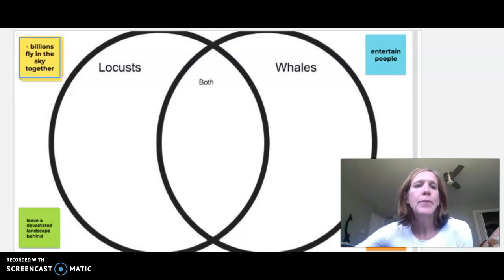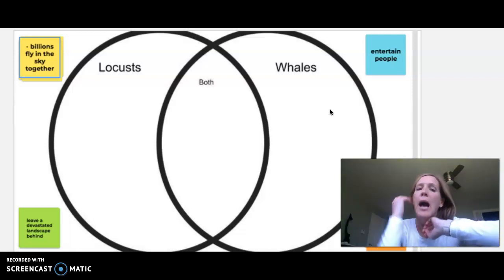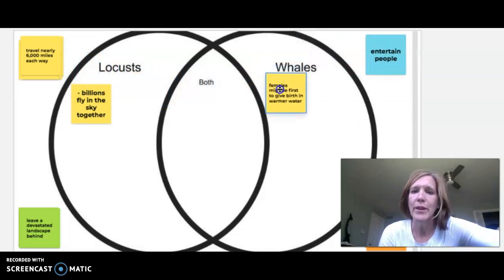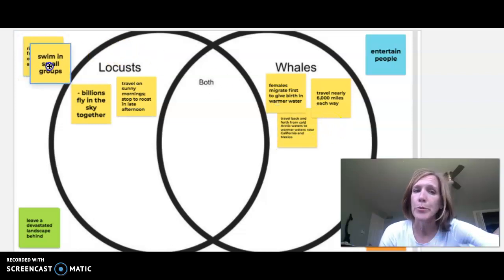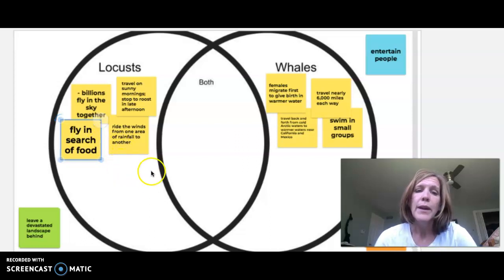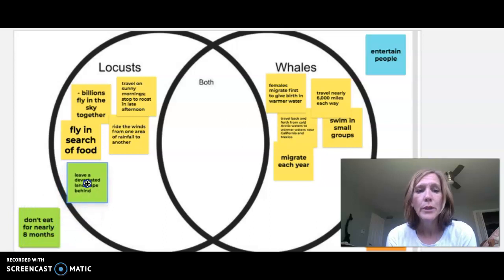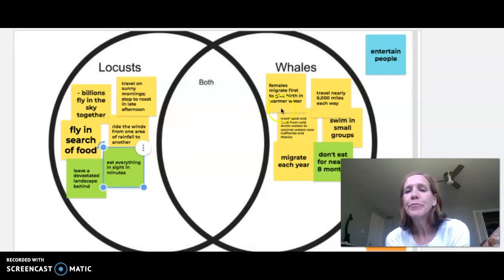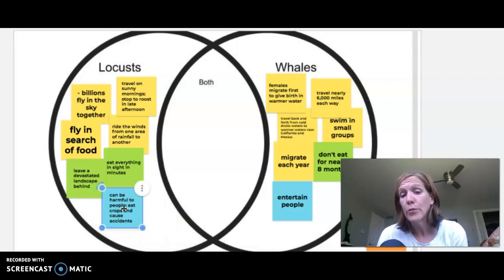Creating Class Venn Diagram